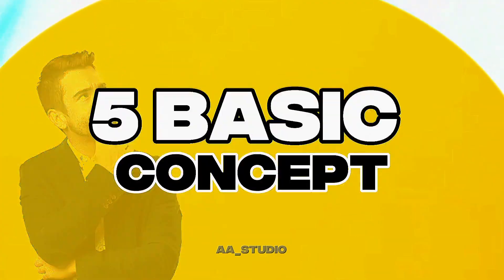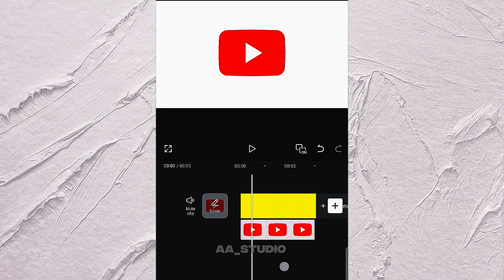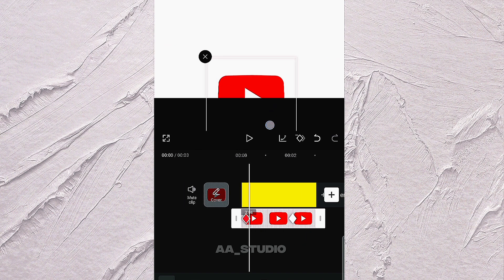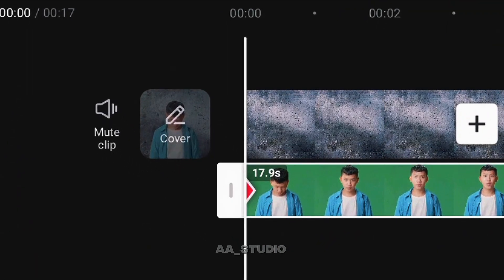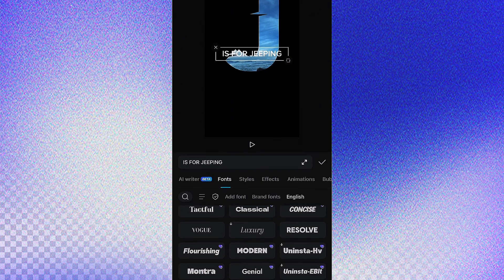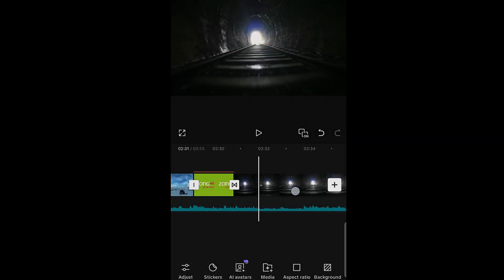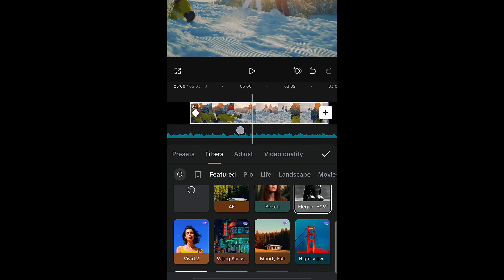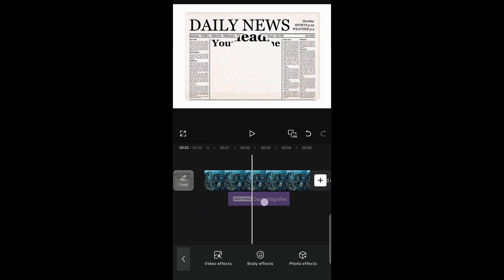Learn the Concept of Keyframe |Create Your Imagination with Style | CapCut Step-by-Step Tutorial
🔥 Master Keyframe Animation in CapCut – Step-by-Step Tutorial!

Learn how to use keyframes in CapCut to create cinematic motion effects that boost your video quality! In this tutorial, we’ll show you how to apply:

✅ Motion Effects
✅ Zoom In/Out Transitions
✅ Rotation Animation
✅ Fade In/Out
✅ Magnifier Zoom

Perfect for content creators, video editors, YouTube Shorts, Instagram Reels, and TikTok videos – whether you're a beginner or pro, this tutorial is all you need to get started with CapCut animation.

👇 Watch till the end and upgrade your edit game today!